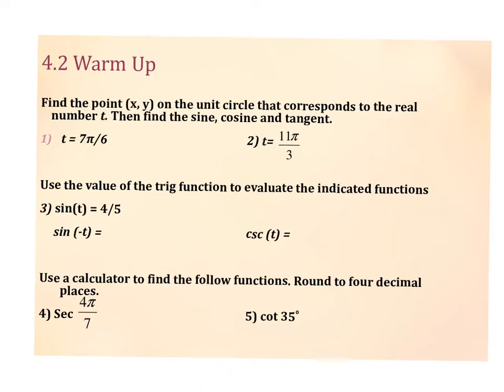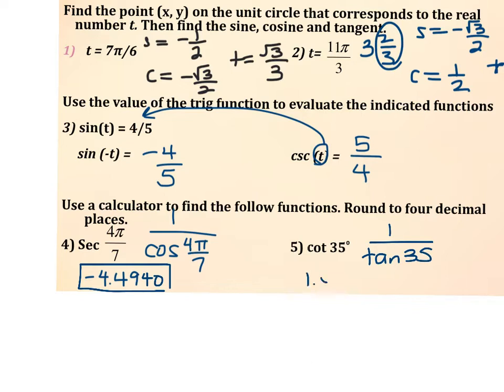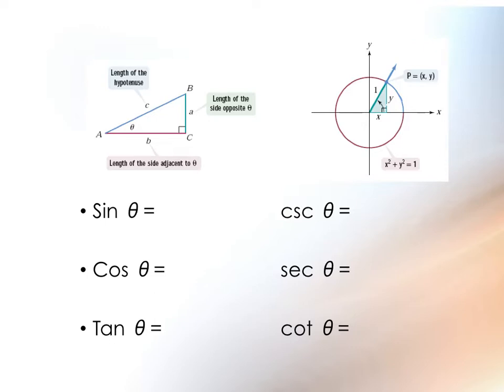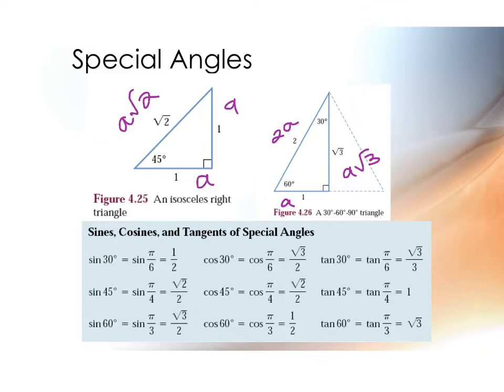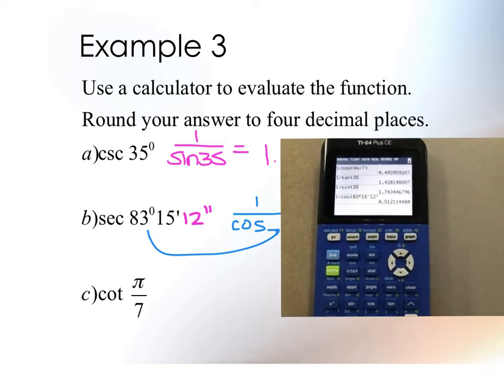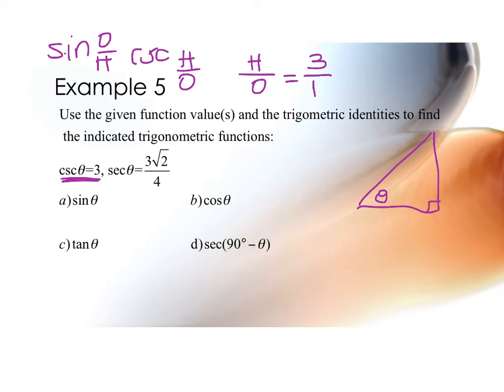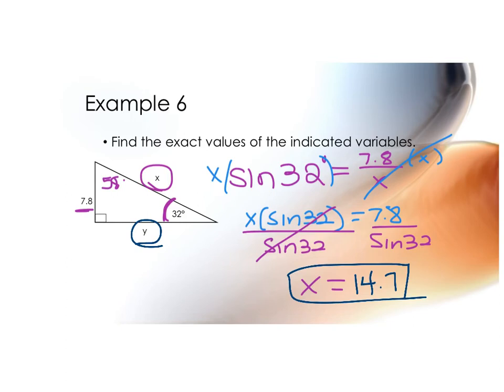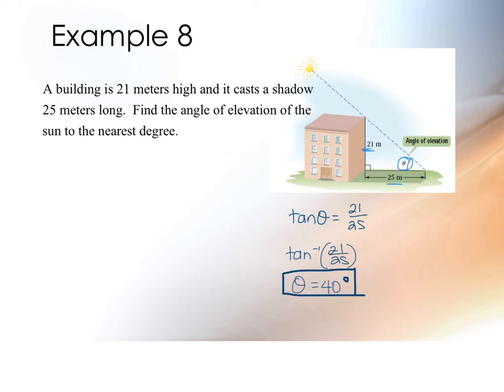11.5 - 4.3 Right Triangle Trig